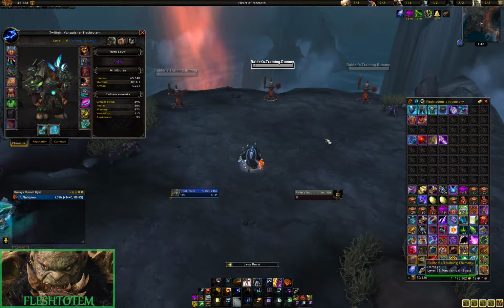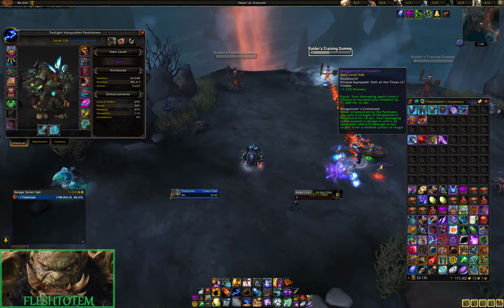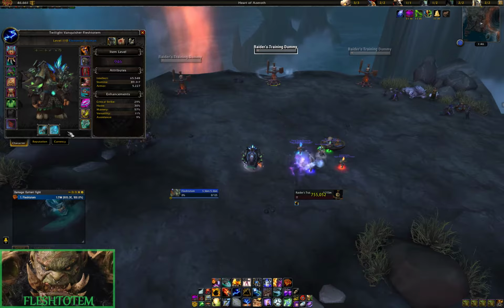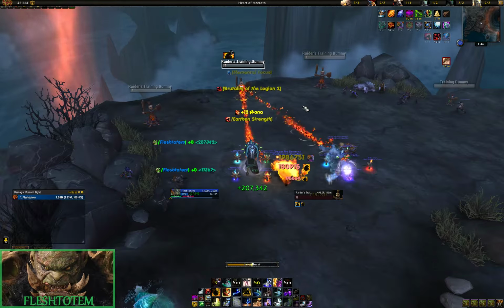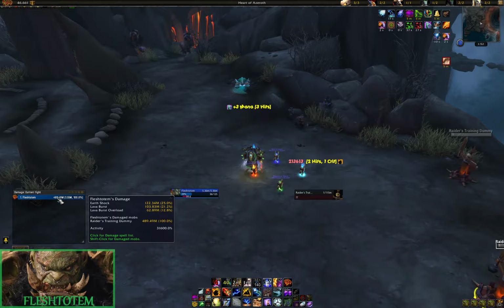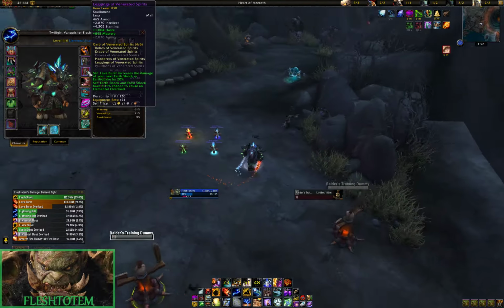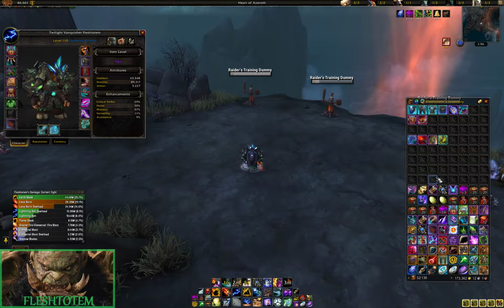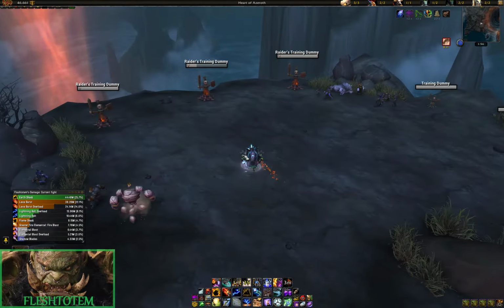[PTR] T21 testing and discussion